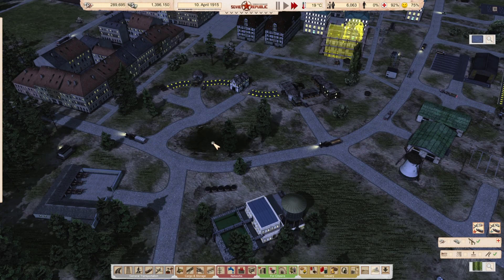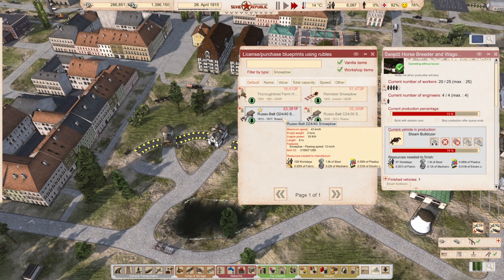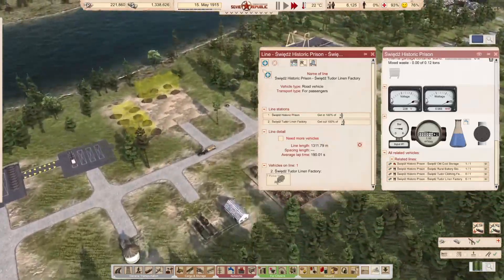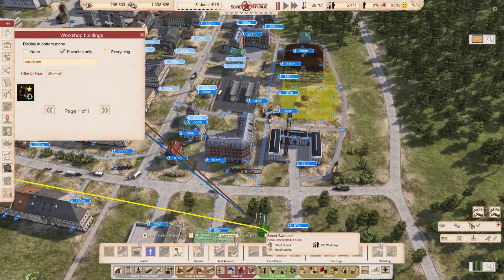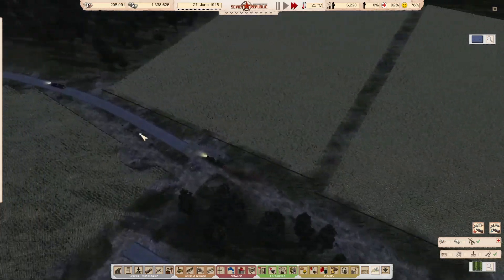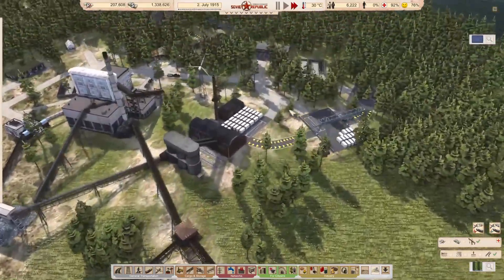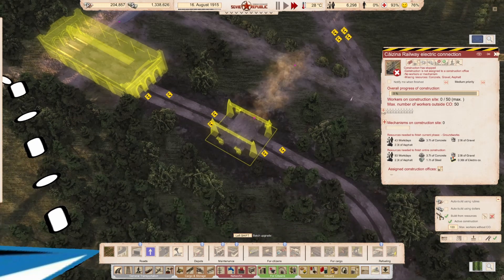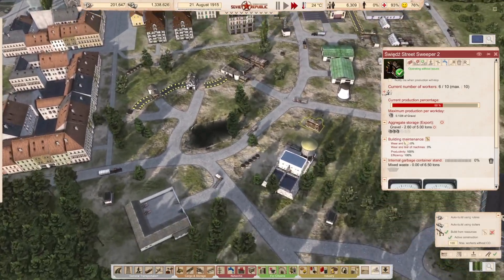Laying Track :: Grand Designs V2 1900 Start : Workers & Resources Soviet Republic: #21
Grand Designs V2 is a fictional populated map of a remote area split by support for Tsar and the demand for social progress demanded by a growing population. These division have separated the resource rich region with an allegiance from a poor revolutionary area, these growing tensions will explode in revolution in 1917.  This situation is further complicated by the arrival of settlers with an intention to populate an island.  The revolutionary  region contains two towns that need guidance to prepare for the upcoming turmoil of Soviet Revolution and then expand to conquer the rich region, while a town across the border needs support to grow. At the same time the settlers need to develop their settlement and rebuild an abandoned town.

This is a realistic 1900 start with an initial objective of populating the towns located in the revolutionary area before 1917.  A secondary target is to have a stable population in all five towns before 1917 as this will provide a spring board to spread the revolution across the map.

Notes:

Early starts depend on mods, to fulfil the above objectives check out the following collections by Novu in the Workshop, Horse power collection,  Early Start 1900 to 1950,  Water works.  To populate the abandoned town (Island challenge) would recommend the pioneer pack by ryantheskinny.